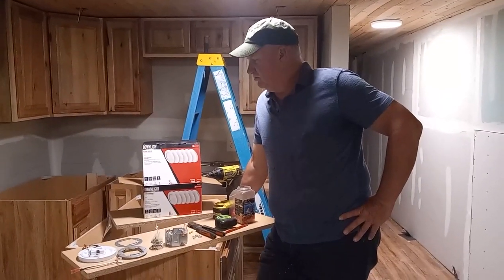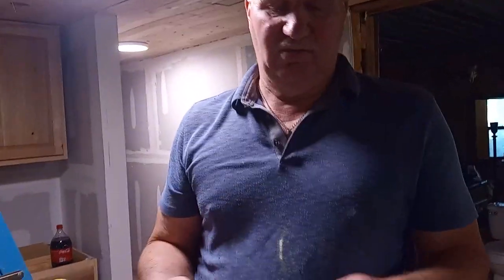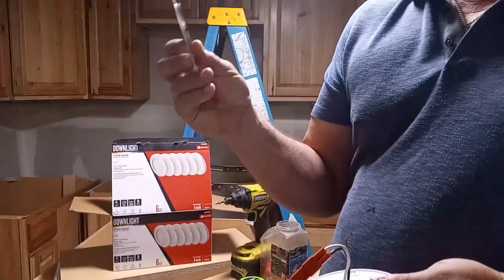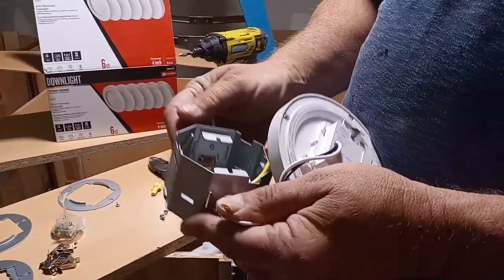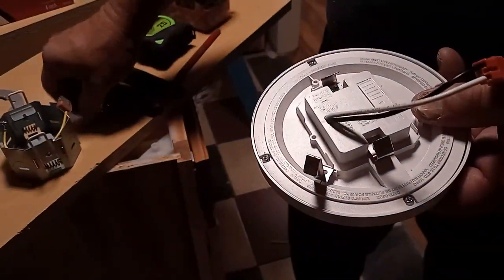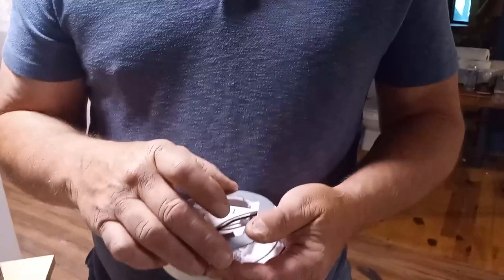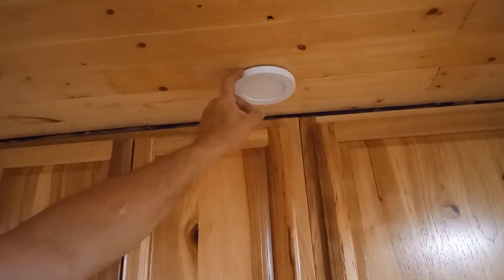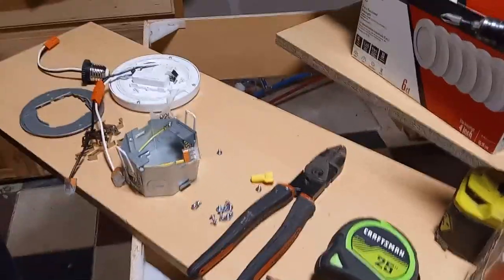Unitech Downlight Review and Installation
Phil's reviewing a downlight he's been using a lot here lately and runs through how to install it.

⏱️⏱️Chapters⏱️⏱️
00:00 Intro
00:12 Utiltech Downlights
00:20 Sold at Lowes
00:35 How to adjust the lumens
00:45 Likes all the choices it offers you
01:25 What the others do with wiring
01:35 Three ways to install it
02:30 You can connect and do a junction box in there
03:30 The neat thing is all the choices and the size
04:00 What they've done
04:35 The finished product
04:45 Tools you need
05:15 Wiring

Transcript:
Hey. Imagine having you here. Guess what? We've got a little product here. We've been using them. Really happy with it. It's sold at Lowe's, for sure, but it's made by a Utilitech u t l i t e c h, And it's a down light with the choices of 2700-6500 lumens that is adjustable right here. We'll switch four positions.

Now, one of the things I like about this is all the different choices you have. You can put this to the replacement for the the old incandescent bulb connection. But look here, you can disconnected here and then I give you one to replace it. And then you have wire push in wire like wire nuts. You just push, pull and has to more spaces on the neutral and two more spaces on the...

On the hot, on line side. So that's kind of cool. Normally you would just be here and I would just cut that off. But that's a little pretty thoughtful for what they did there. Now, after that, they called it a three in one because you can put it in with that or you can use one of their brackets on a hole.

That's what we've been using. This bracket has two screw holes here and they give you some little screws. I mean, they are small and that holds the bracket. And now, on the bracket. You got a 50-50 chance of doing it wrong. So the wrong way is with that metal down, you want to do it this way. So it's rounded, in this way.

The clips on the side here will snap right into that. It does really well. The third choice you have is you put this in a hole and then you put it actually has a place for the ground, which is okay, that allows you to connect and make a junction box in here if you have the room. I don't have the room and I'm in that area about that big.

So this would never fit in here. So but that's pretty cool. All these choices, I guess a third one would be. And I say third is these little clips here. So now you would make the hole this size here and then you put these little clips in. See the slot right there that sticks in there. And then there's a hole right there.

Again, these little screws screw into that. And then you have these clips all the way around that allows you to clip into a hole that you've made and they give you a size that you need.

So all you do is put the screws in there and snap it in. The neat thing about this is the choices also, and that's how small it is. You can put this underneath a cabinet. If you'd be a little creative, you probably have to put a little bit of room on the bottom of this so that you know what you can do as a build up the sides that way you have room to put your wire in.

Just a thought. What we have done is cut in a hole here, and it's a very, very small room. We put the those clips in and now all we've got to do is plug up that after we put the metal clip, not a metal clip. Like I said, again, ends up going like, right there and you put the screws in these holes right here, in here.

And then you just plug it up and snap it in the finished product. It looks like right here in a minute, when we get it all wired up, we'll show you what they look like. I think you'd be pleased. What tools? Is that all you need? What's that all you need for tools? Well, the tools. You could use it all. A razor knife, a tape measure and a hand screwdriver.

But we've got linemen pliers, wire nuts, a pencil tape measure and a screw gun. You can do it with a just a razor knife and a hand, a Phillips screwdriver. And you can put all this together. So pretty cool. Remember, your white is your neutral, your black is your hot. It's pretty simple. Add to that. Hope you guys got a kick out of it like I did.

You should try it out. See ya.